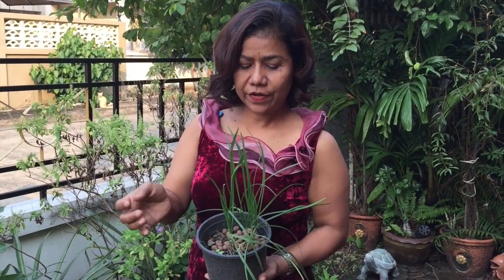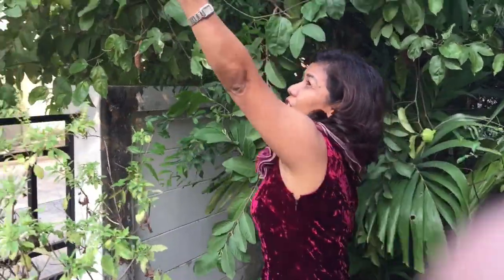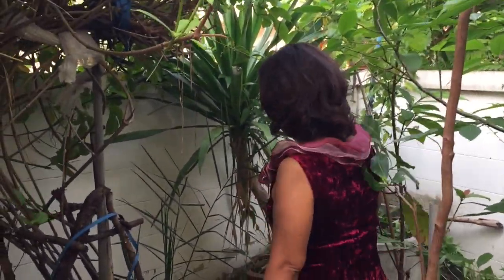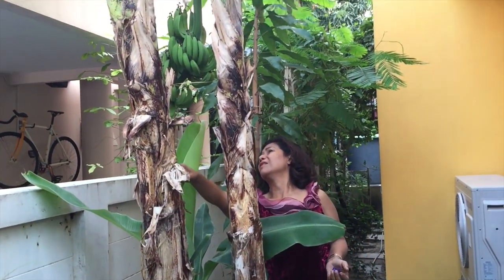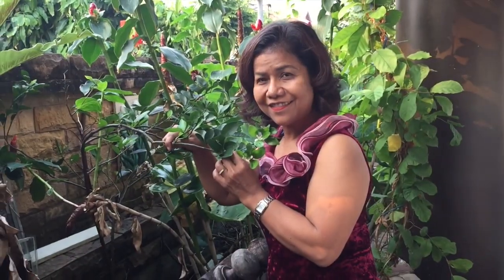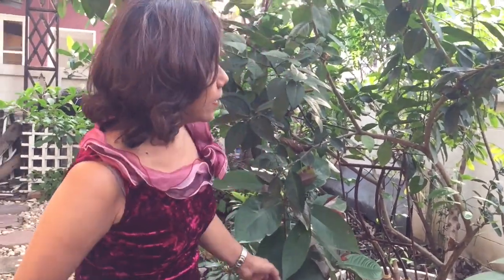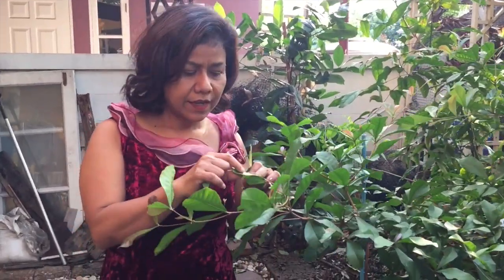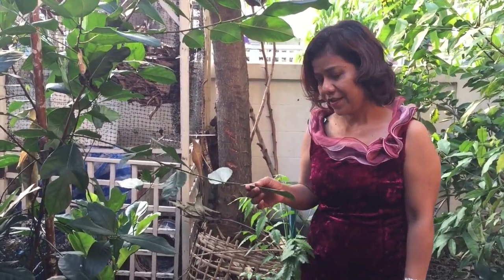Experiencing Netty: Our Garden and First video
Life in Thailand between Glenn Taylor, a Southern-bred US Army retired soldier, nurse, and teacher, and his native Thai wife, Nettip. Nettip is a registered nurse who is also a country girl from deep Southern Thailand.This channel revolves around the book; Experiencing Netty: A Southern Gentleman's Perspective of Thai Culture and the Woman He Loves. This channel and book will explain our relationship as well as adjustments in Thai culture one needs to consider in finding their own dream and paradise.